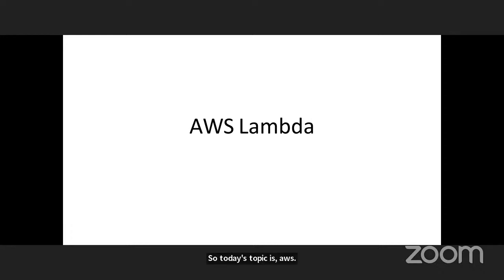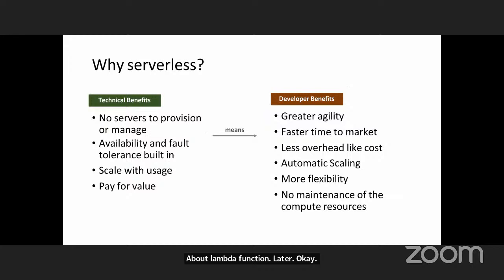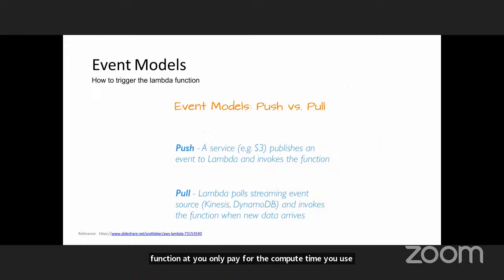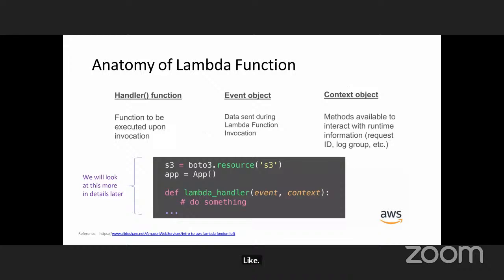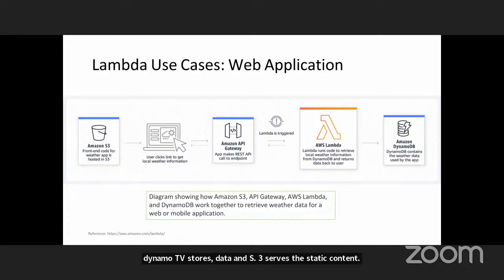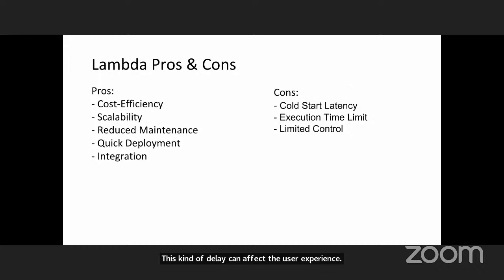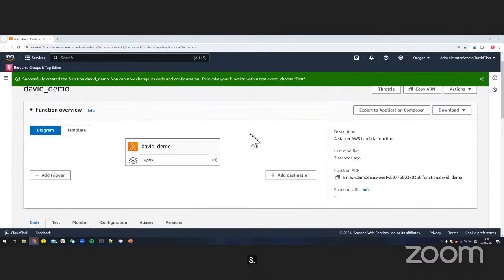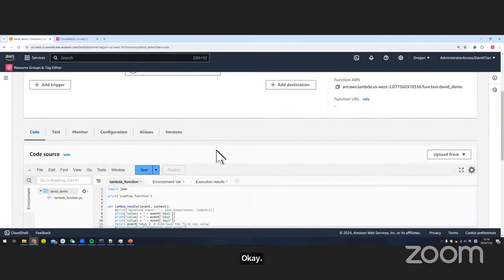[Lunch & Learn] Workshop: Getting Started with AWS Lambda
Join this Workshop to get started with AWS Lambda Function